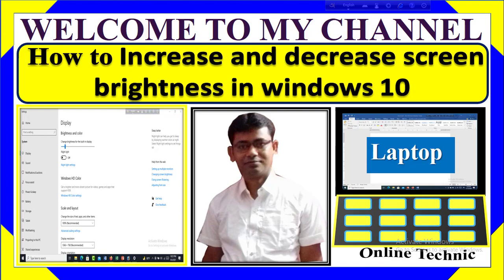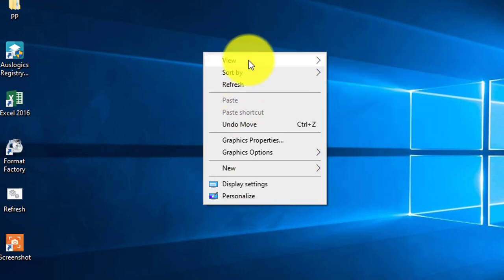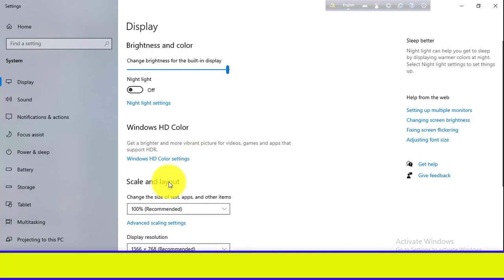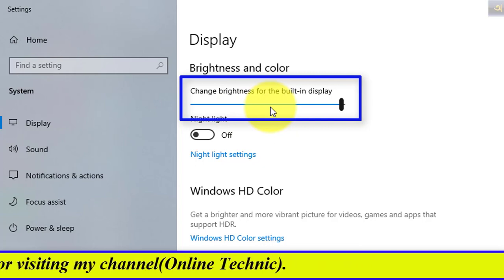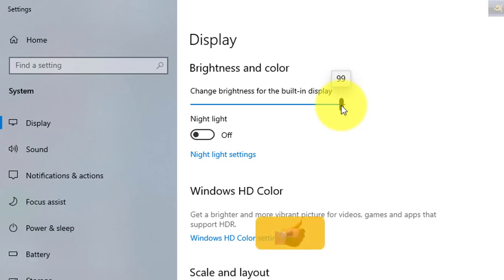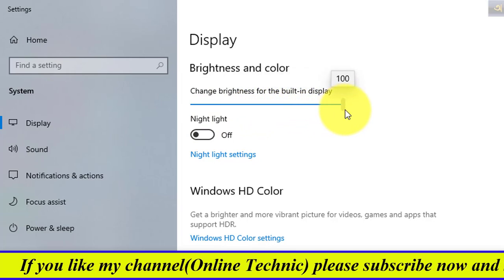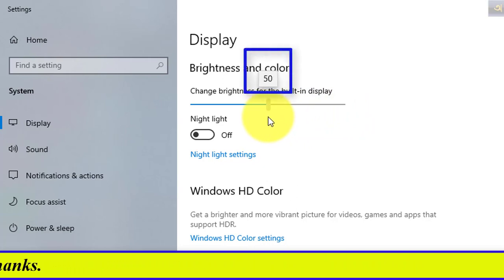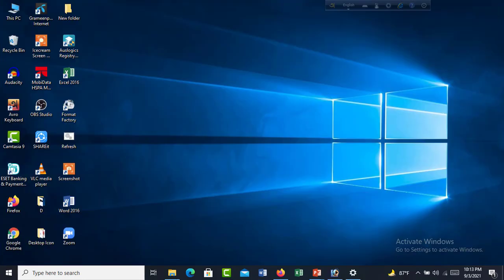How to increase and decrease screen brightness in windows 10 ।। Fix screen brightness in windows 10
In this video, I’ve discussed about how to increase and decrease screen brightness in windows 10. So, watch the video to the end without skipping and learn how to increase and decrease screen brightness in windows 10. Thanks.